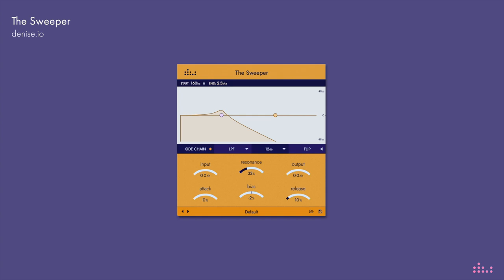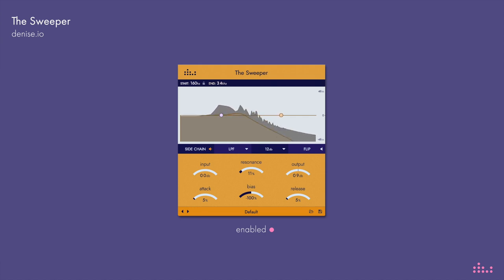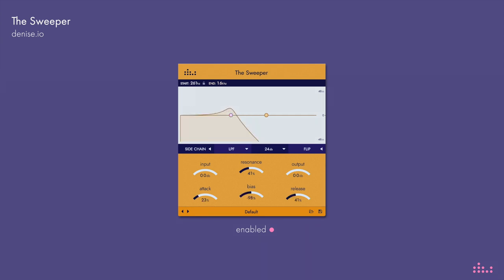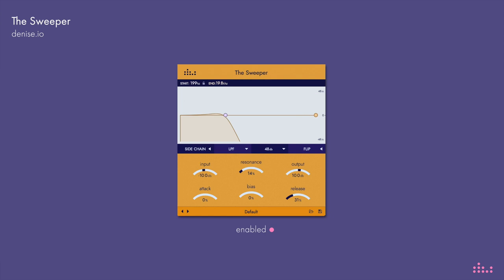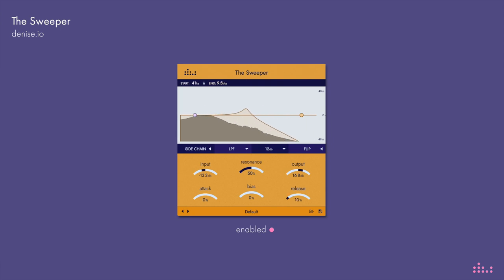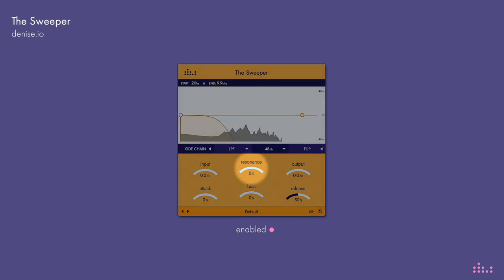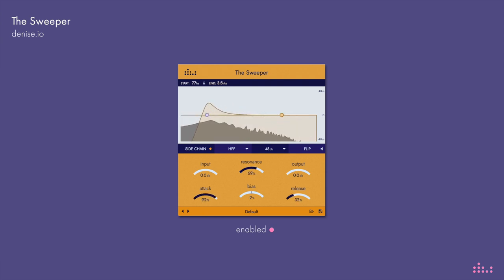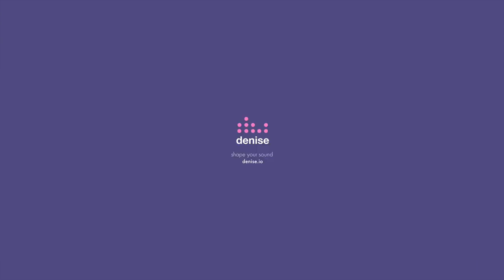The Sweeper walkthrough by nrec & PRTCL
Compress, gate and now also Sweep! Frequency Sweeping is a more natural alternative to side-chain compression and gating, and a creative tool that lets you completely reshape your sound.

PRTCL (voiceover, script & audio production)